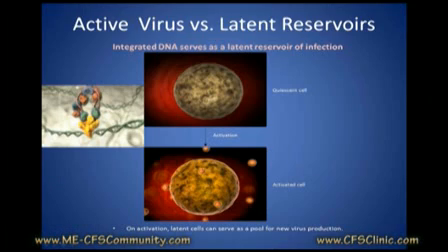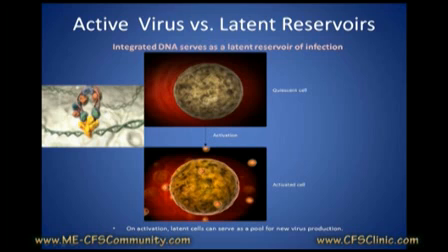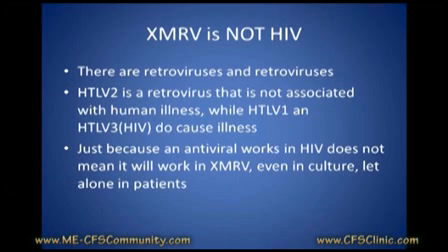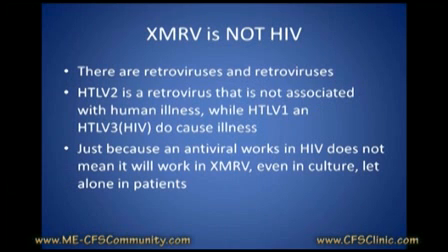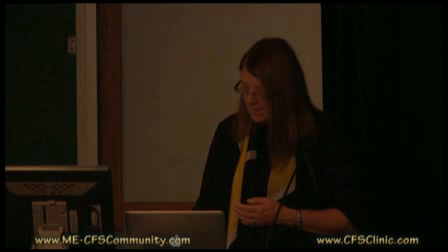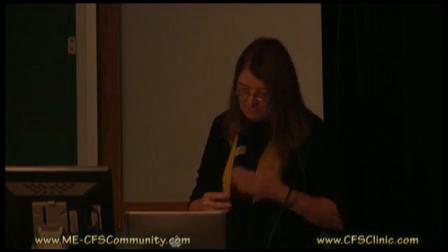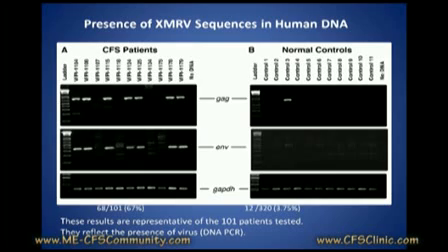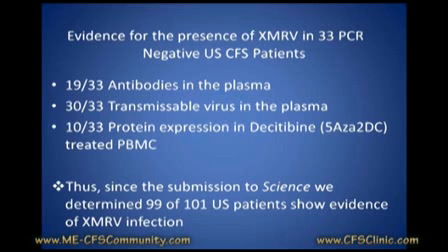XMRV Lecture Segment 4: Retro viruses, Biomarker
Dr Nancy Klimas lecture & slide presentation: XMRV CFS/ME & You.

A compelling and comprehensive review of the disease, the XMRV virus discussed in detail and what lies ahead. Even the most knowledgeable in attendance gained new insights into their illness and the prospect of a new road to recovery. A particularly interesting Q&A session follows the formal presentation.

The two hour session garnered rave reviews from the 150 people lucky enough to attend. It is a MUST SEE video for all afflicted with or affected by ME/CFS.

Most of the video was made in near dark conditions to accommodate the slide presentation.
It has been tightly edited down to 83 minutes and divided into 12 segments for easy, and repeated, viewing.

Segment 1: Background, overlapping conditions, viruses
Segment 2: Viruses & CFS/ME, WPI & XMRV
Segment 3: XMRV, NK & T cells, latent & retro viruses
Segment 4: Retro viruses, Biomarker
Segment 5: Antibodies, what we dont know, cancer
Segment 6: Virus life cycle, immune modulation drugs
Segment 7: Whats next in research
Segment 8: Research funding & advocacy
Segment 9: Testing for XMRV, Q&A: Antibodies
Segment 10: Q&A: Drug timeline, U of M clinic & studies
Segment 11: Q&A: Morton Fund, Taking care of yourself
Segment 12: Q&A: The new Miami CFS clinic